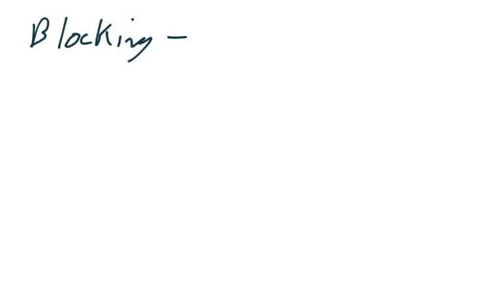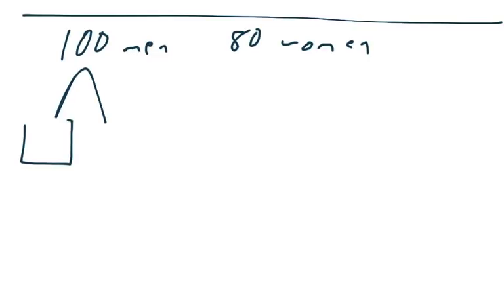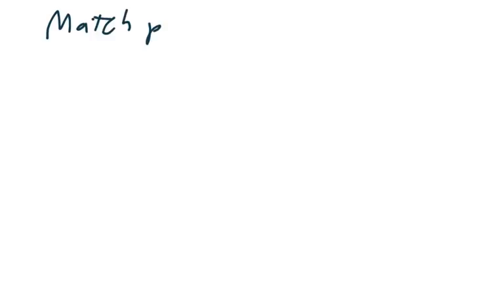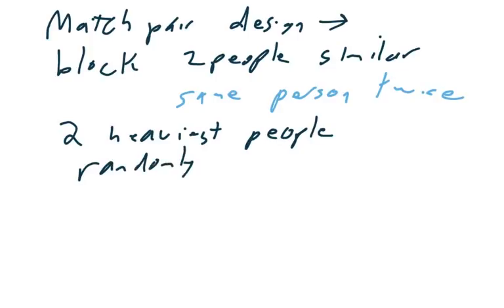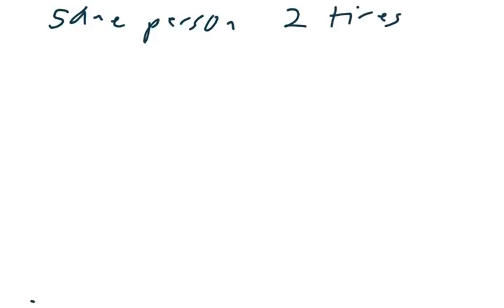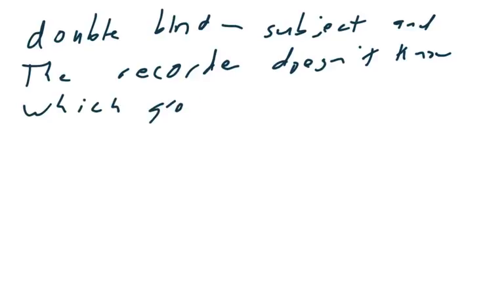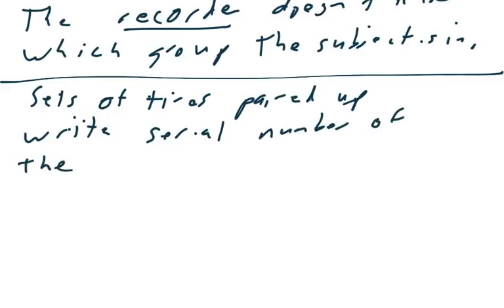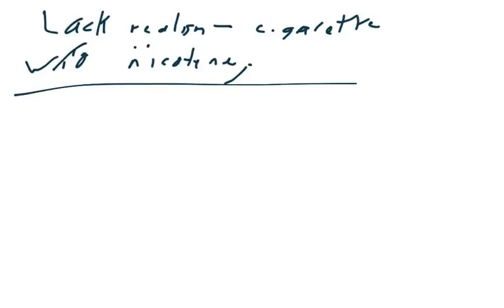4-3c AP stat